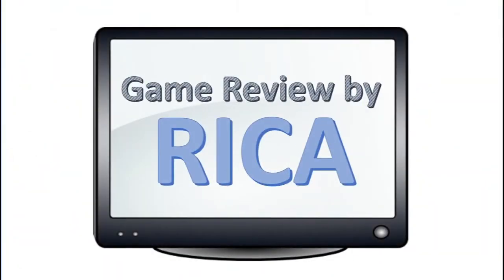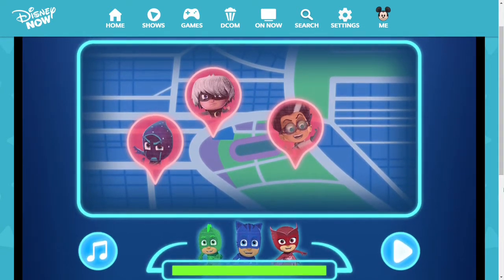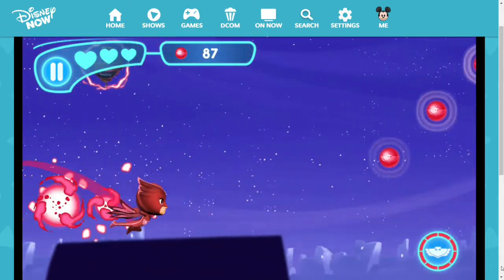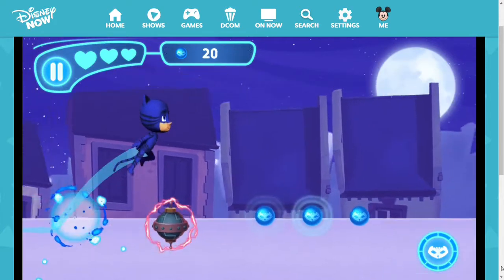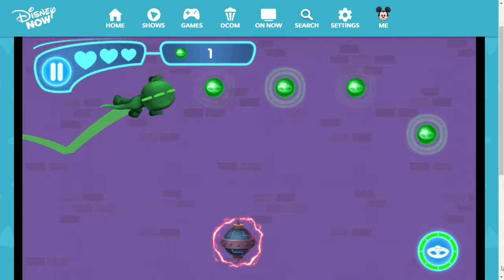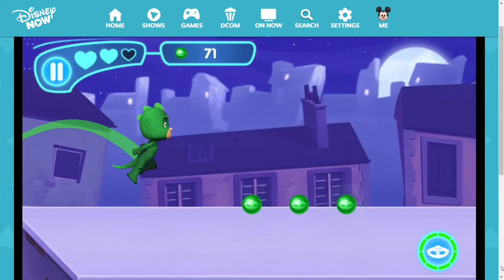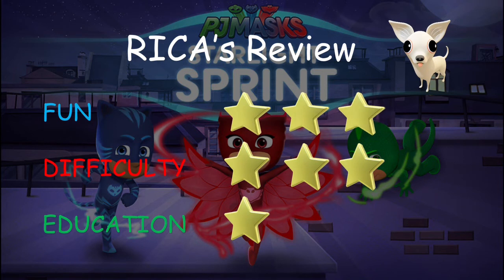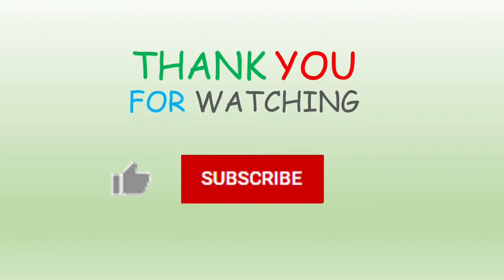PJ Masks Starlight Sprint Disney Jr Preschool Game Play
PJ Masks Starlight Sprint is an exciting game that lets you run, jump, and slide your way through the exciting world of the PJ Masks. Join your favorite heroes Catboy, Owlette, and Gekko as they race to the finish line, collecting stars and avoiding obstacles along the way.

In this fast-paced game, you'll need to use your speed and agility to navigate through various levels, each with its own unique challenges and surprises. Jump over gaps, slide under obstacles, and collect power-ups to help you reach the finish line faster.

With stunning graphics, smooth gameplay, and a catchy soundtrack, PJ Masks Starlight Sprint is sure to keep you entertained for hours on end. So what are you waiting for? Join the PJ Masks on their latest adventure and see if you have what it takes to become a star!